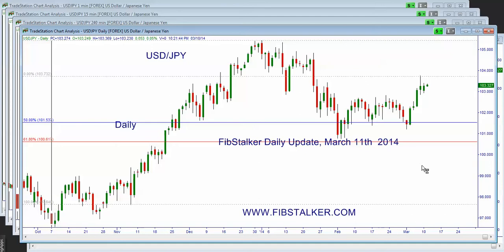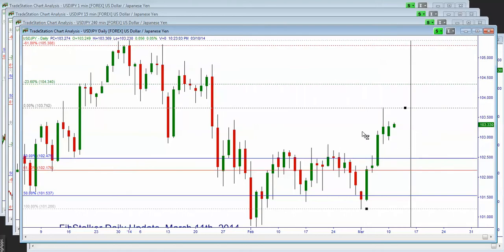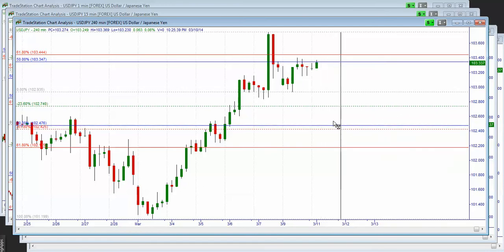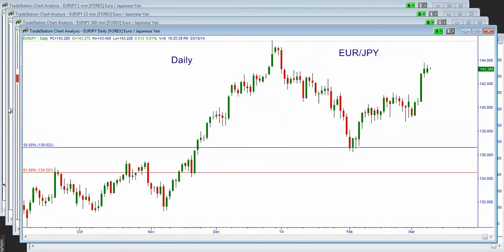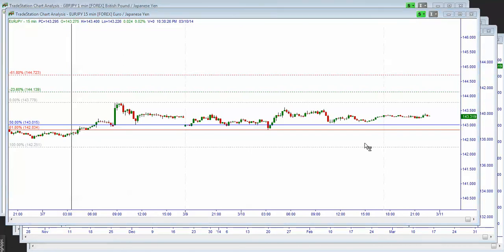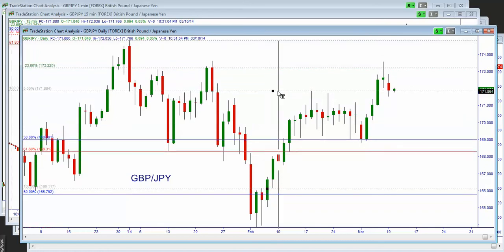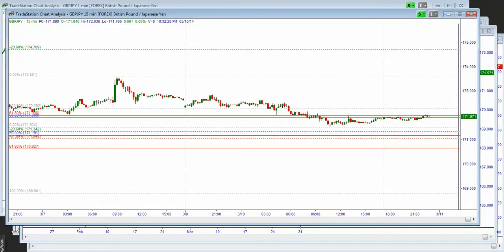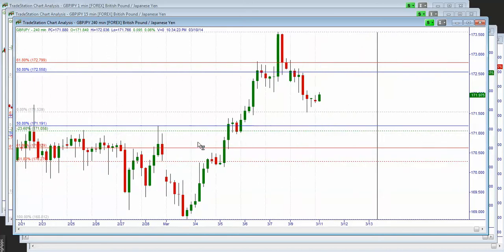USDJPY, EURJPY & GBPJPY Daily Analysis, Setups & Forecast, March 11th 2014